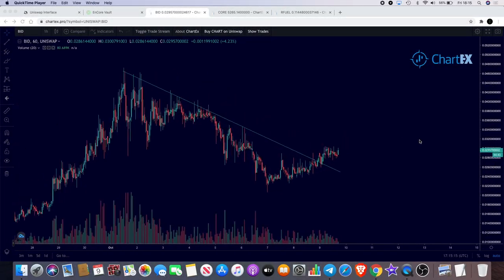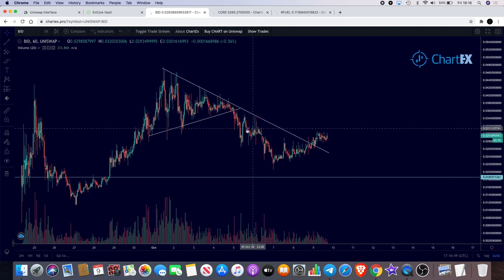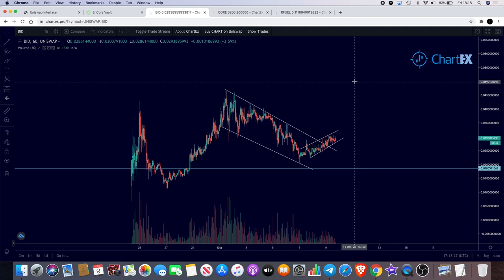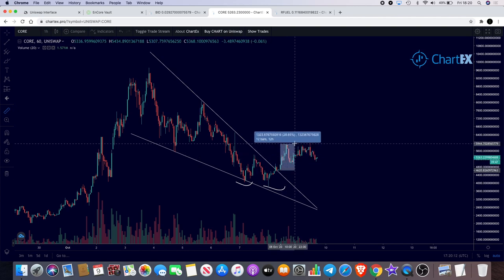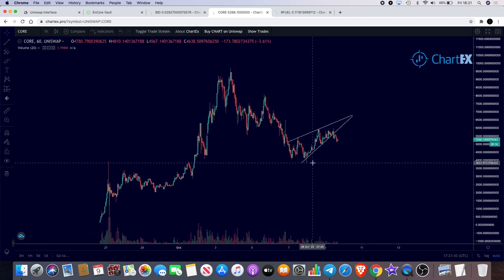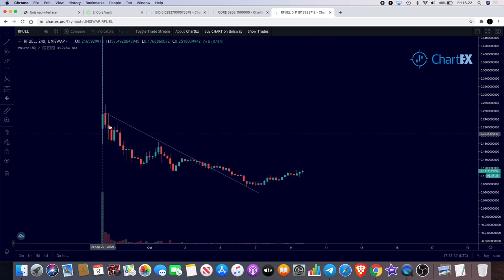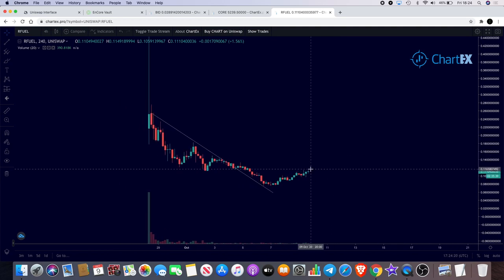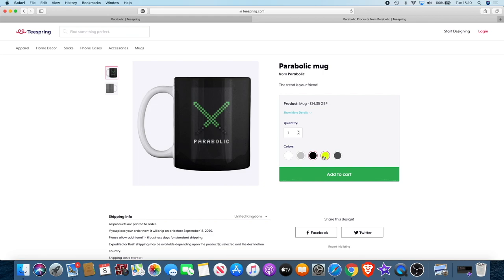Bidao BID EOW Reversal + CORE cVault Finance Update + RIO DeFi RFUEL Mainnet Pump?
Bidao BID End Of Week Reversal + CORE cVault Finance Update + RIO DeFi RFUEL Mainnet Pump?

I do not expect them, but donations are always accepted and appreciated:
My addresses -
BTC: 3A9EcsoaZQquiu4uVGQojXbE84VHGrDnp8
ETH: 0x789315ae0c3f32ae6a4a38c01dac4054282fbf61